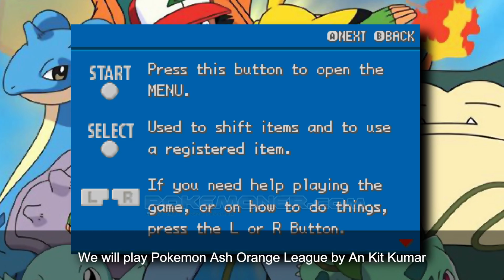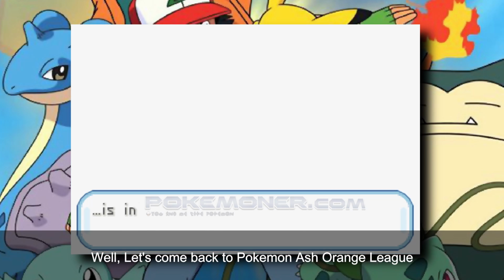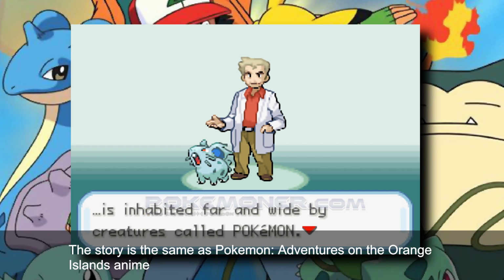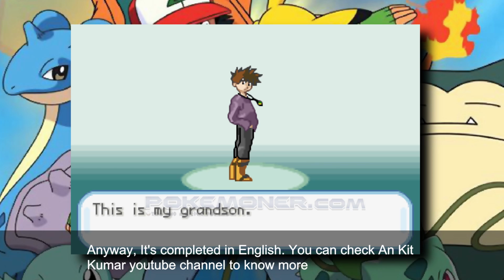Pokemon Ash Orange League - A NEW INDIAN GBA Hack ROM. You are Ash Ketchum on Orange Archipelago!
Lyinger Jump is a new offline platform game, you just jump on the obstacle to get scores. It’s free to play on multiple platforms.

Ducumon.click is Ducumon.click now! Ducumon.click changed the name to Ducumon.click!
is Ducumon.click now! - Let's Start! 🤜Read more Pokemon Ash Orange League Completed by An Kit Kumar on Ducumon.

Hello, Welcome back to Ducumon.click, and I'm Pokemoner. We will play Pokemon Ash Orange League by An Kit Kumar. It's a GBA Hack ROM and based on Pokemon Fire Red. I actually posted Pokemon Ash Kanto, It's Another Hack ROM by An Kit Kumar and you can play.

Well, Let's come back to Pokemon Ash Orange League. The story is the same as Pokemon: Adventures on the Orange Islands anime. You are Ash Ketchum, your partner are Pikachu, Charizard, and all his pokemon from Kanto league. You will come to Orange Islands and come to the champion here. Anyway, It's completed in English. You can check An Kit Kumar youtube channel to know more. Well, Let's play!

This game is a GBA Hack ROM. It's completed in English.

❤Become a member on Pokemoner's Channel Youtube by the way joining